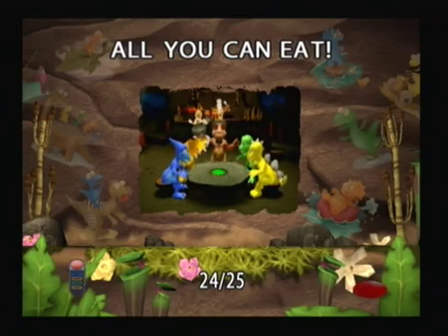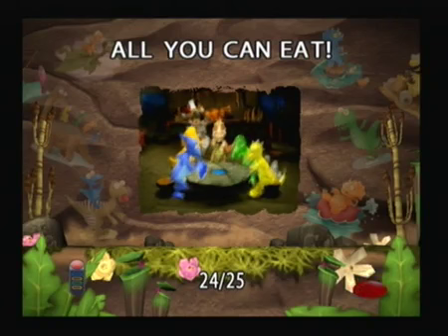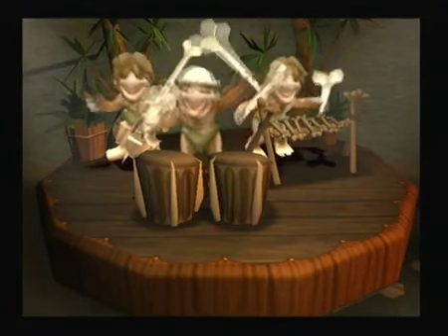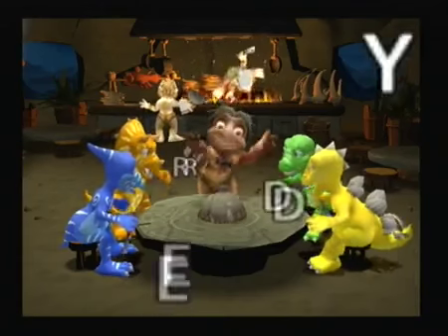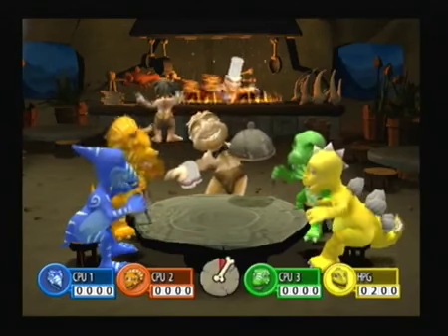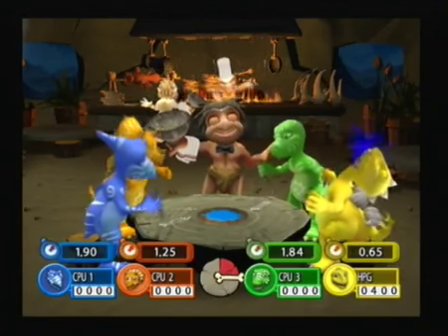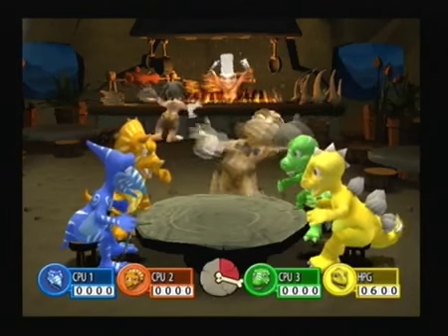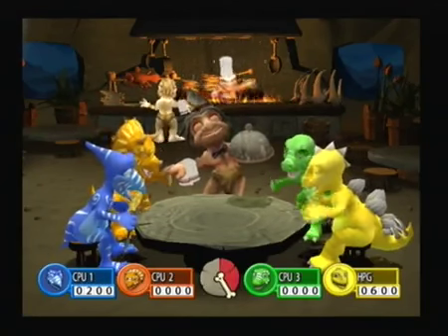Buzz Junior: Dino Den (Gameplay)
The gameplay for Buzz Junior: Dino Den